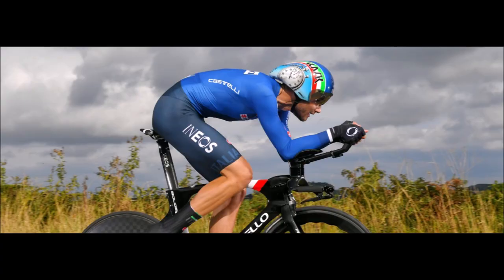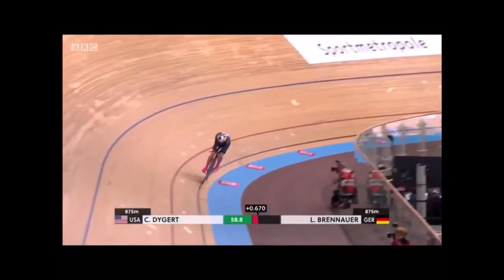Best Time Trial Positions part 2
My thoughts on the best time trial positions in the pro peloton